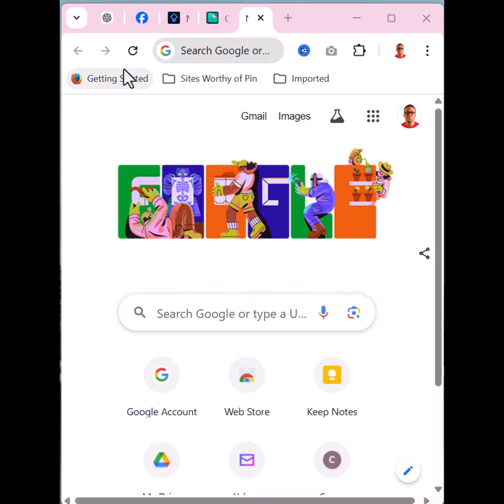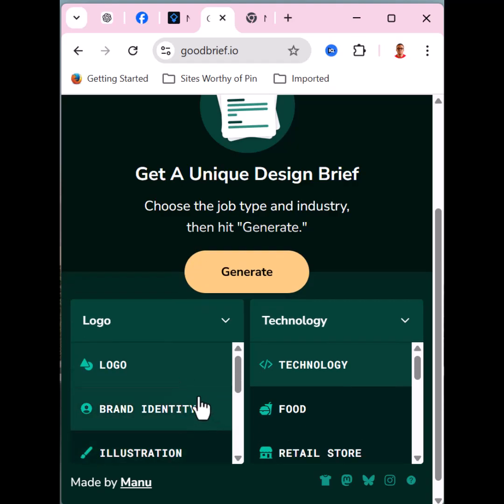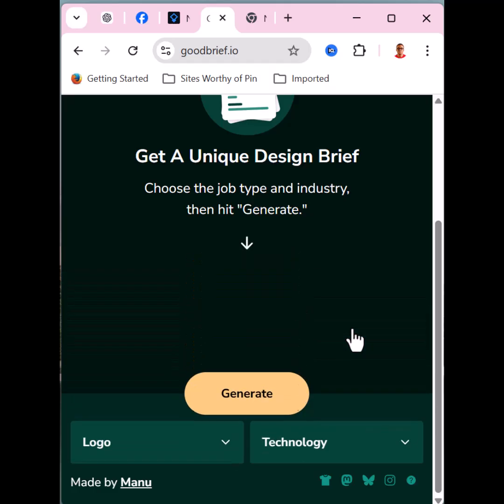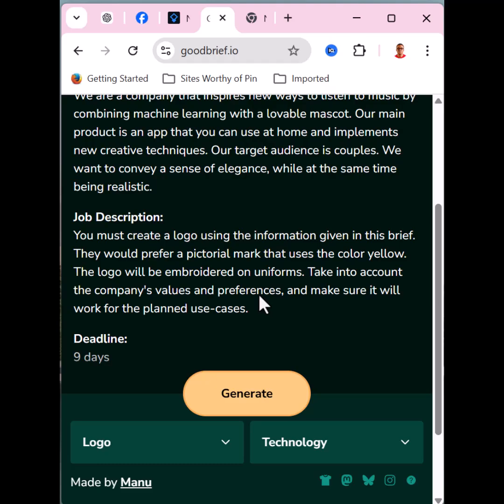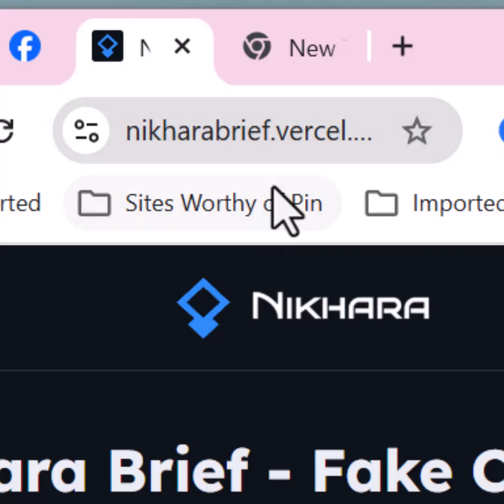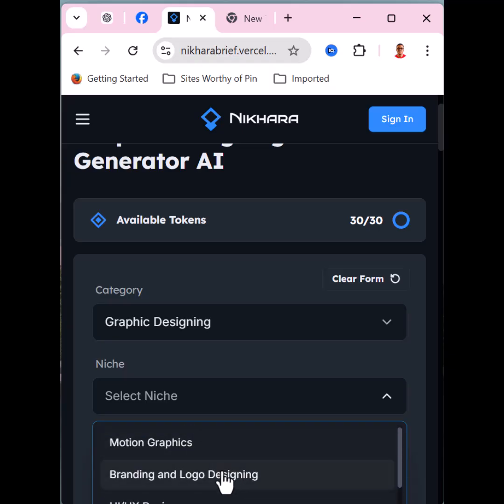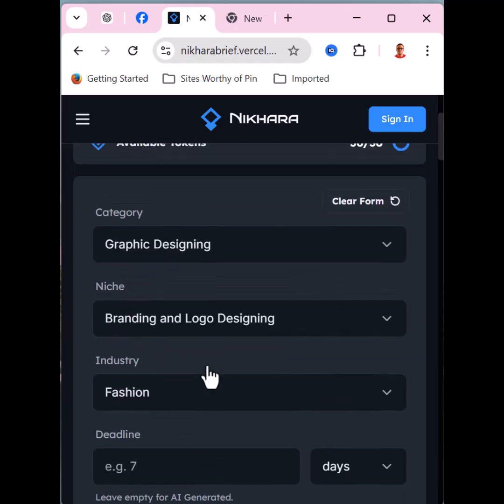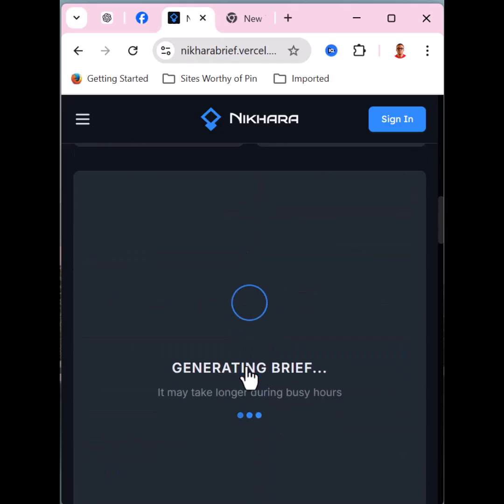The Secret to Practice Projects That Actually Look Real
If you are struggling with what to design as a beginner or intermediate graphic designer, this video will help you solve that problem. In this tutorial, I will show you where to get real design briefs that you can use for practice to improve your skills and build your portfolio.

Instead of guessing what to design, these websites give you real world design problems just like professional designers receive from clients. This will help you improve faster, think creatively, and build confidence in your design process.

Whether you are learning Pixellab, Canva, Photoshop, or UI UX design, practicing with design briefs is one of the fastest ways to improve your skills and become job ready.

By the end of this video, you will know exactly where to find design briefs and how to use them to sharpen your creativity and design thinking.

Recommended Videos